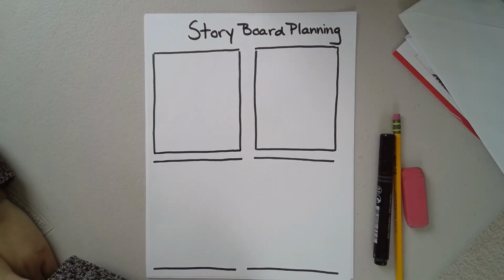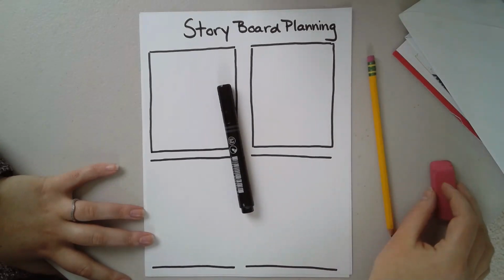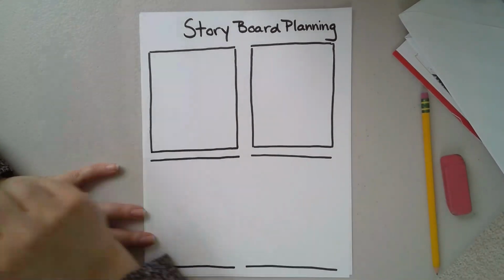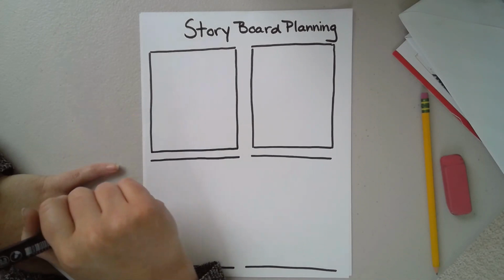1-2nd grade: Picture Book that describes a sequence of events - planning (1 of 2 videos)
The video focuses on the 1st-2nd grade distance learning activity of, "Create a picture book that describes a sequence of an event you have experienced," from the 4/13 week learning packet